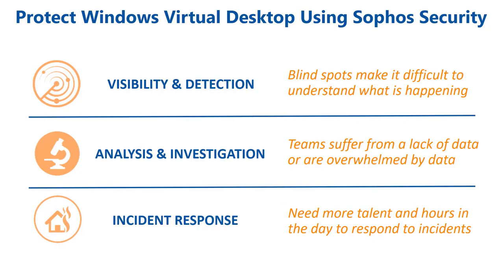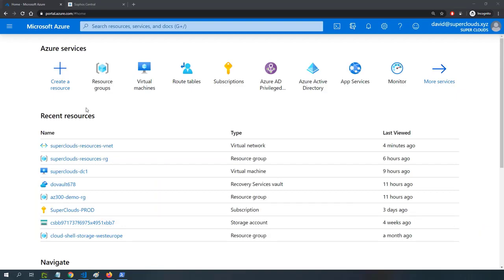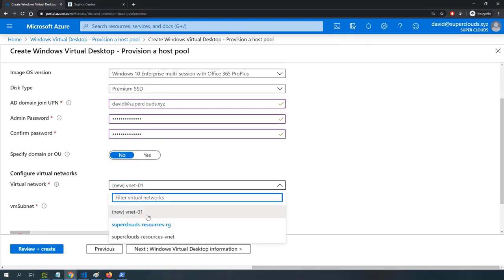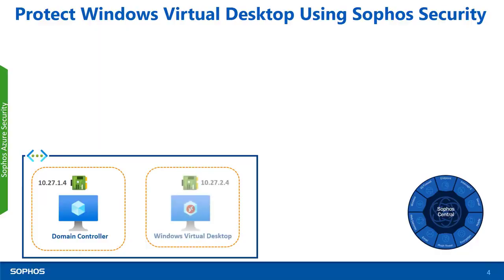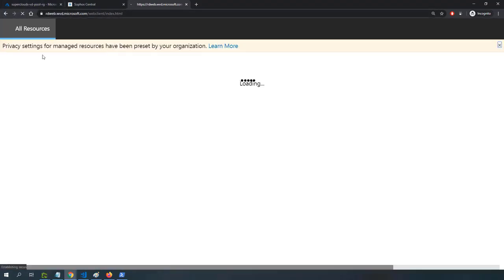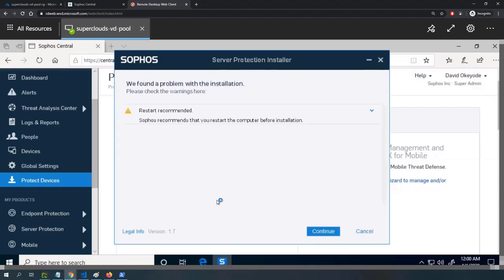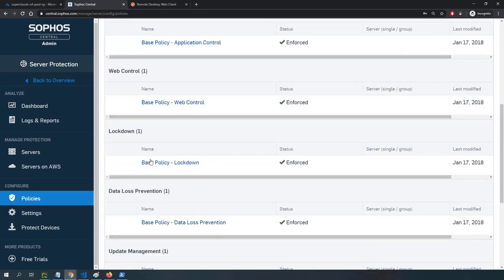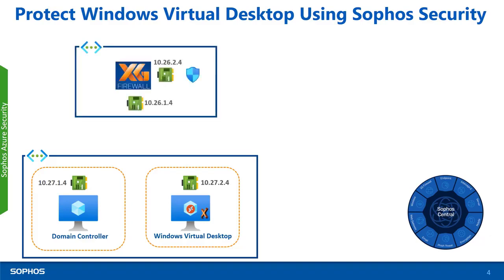Sophos Intercept X How to Protect Windows Virtual Desktop with David Okeyode